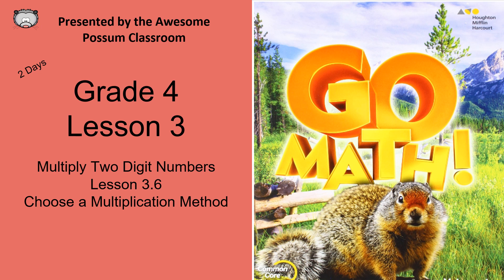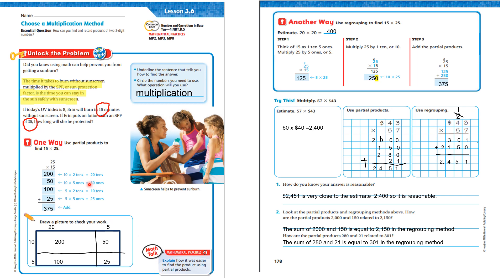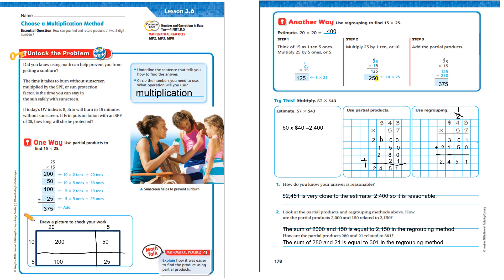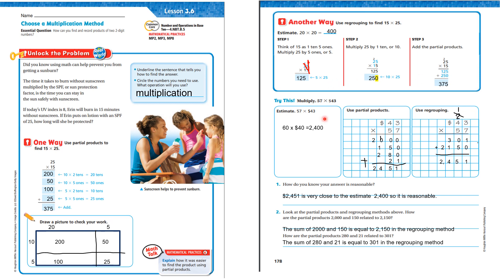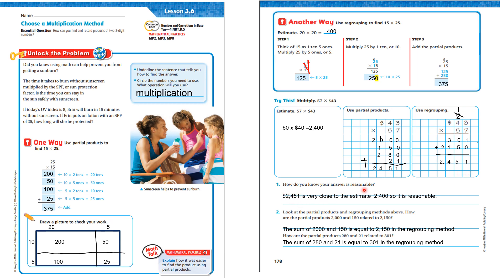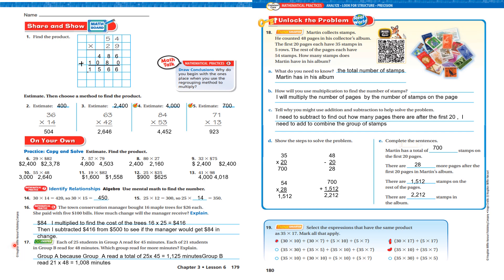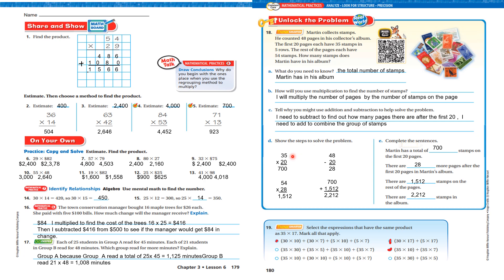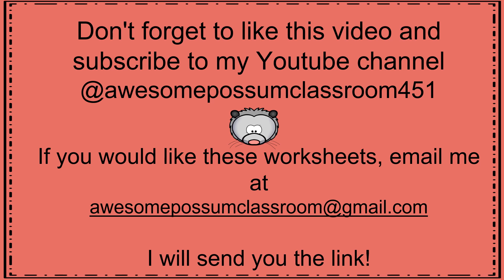Grade 4 Go Math Lesson 3.6 Choose a Multiplication Method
Grade 4 Go Math Chapter 3 Multiply Two Digit Numbers
Lesson 3.6 Multiply with Regrouping

Essential Question- How can you find and record products of two-digit numbers?

4.NBT. B.5  Multiply a whole number of up to four digits by a one-digit number and multiply a two two-digit numbers, using strategies based on place value, and the properties of operation.  Illustrate and explain the calculations by using equations, rectangular arrays, and or area models.